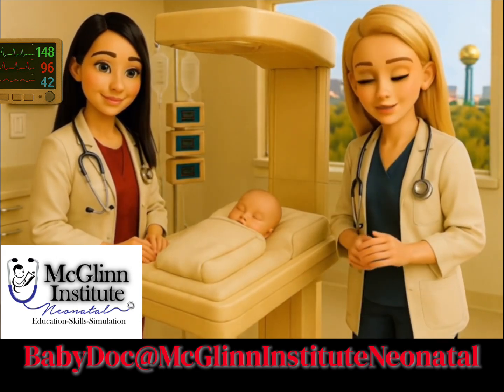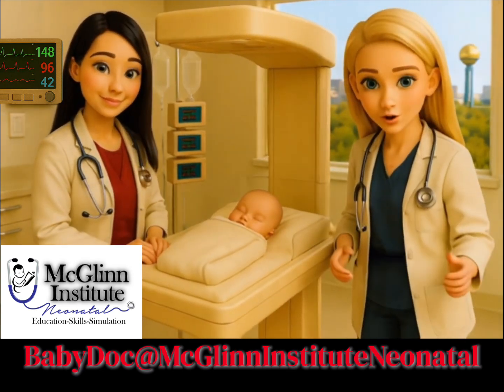Why Some Babies Have Heart Defects Without Turning Blue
Neonatal Physiology, Pathophysiology and Systems Management
McGlinn Institute Neonatal, LLC

Baby Doc, the exclusive representative of McGlinn Institute Neonatal, LLC, shares valuable updates for new parents, nurses, and healthcare providers. In this short video, she explains each aspect of acyanotic congenital heart defects in a neonate, offering clear guidance for airway assessment, expectant interventions, and neonatal healthcare. Whether you’re exploring pregnancy and labor & delivery, preparing for nursing school, or curious about life as a NICU nurse, this video provides essential insights into newborn care, hospital practices, and the journey of becoming a neonatal healthcare provider.